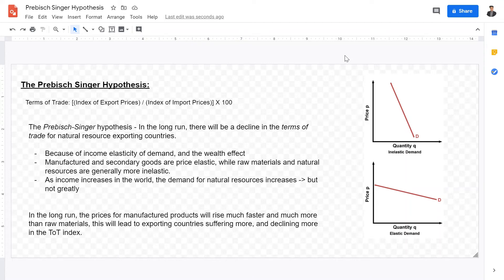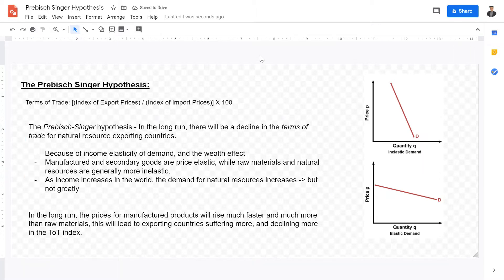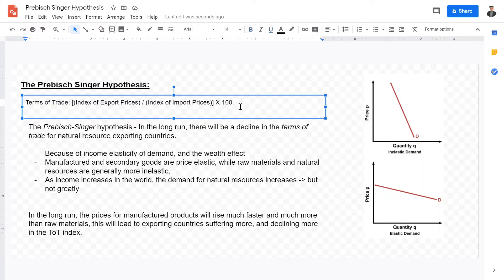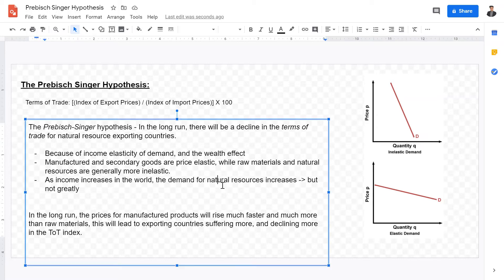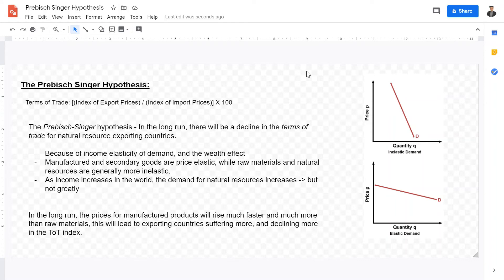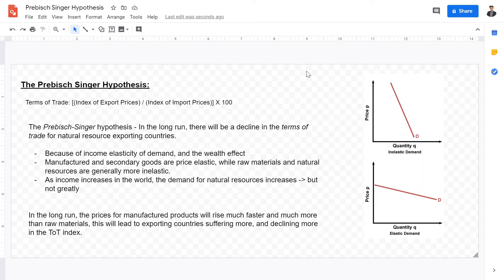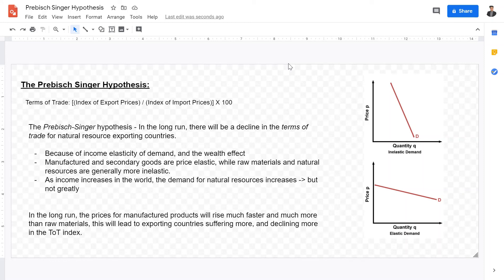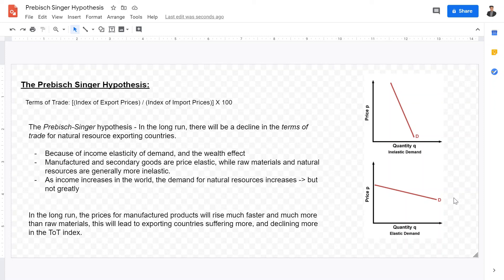Prebisch Singer Hypothesis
In this video, I go over the Prebisch Singer hypothesis, also known as the Singer Prebisch theorem. Going to examples and specific definitions of this hypothesis, and its implications for developing economies that are focused on natural resource exports.

- Optimal Production, Financial Education
Gabriel Woo